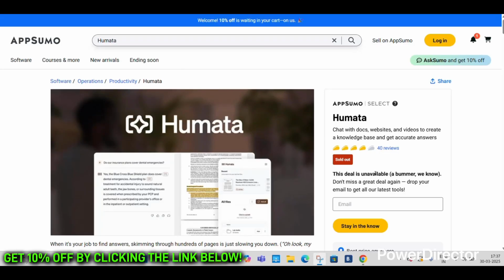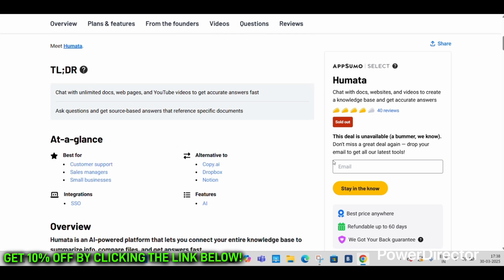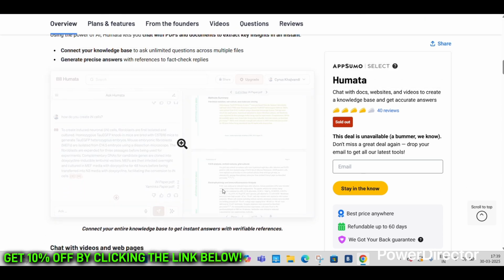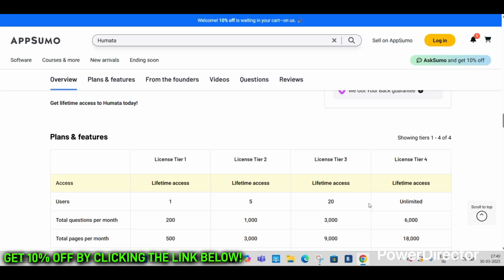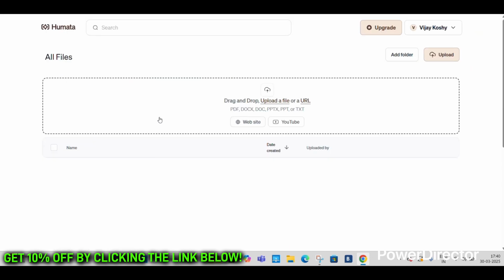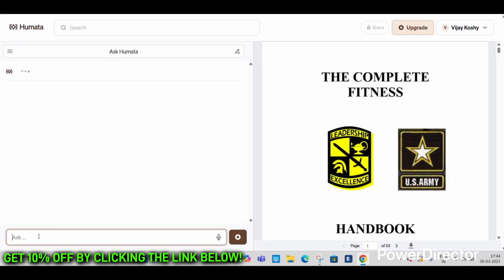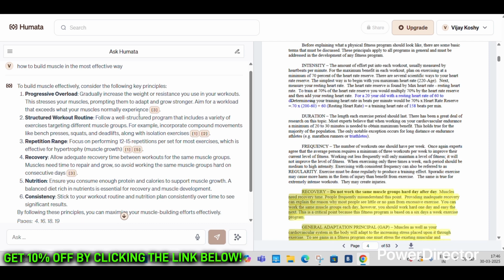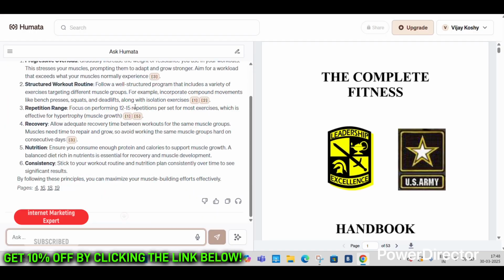Humata Review - The Best AI Research Assistant!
👉 Grab the "Humata" AppSumo Lifetime Deal Here!

Thank You For Checking Out My Humata Review!